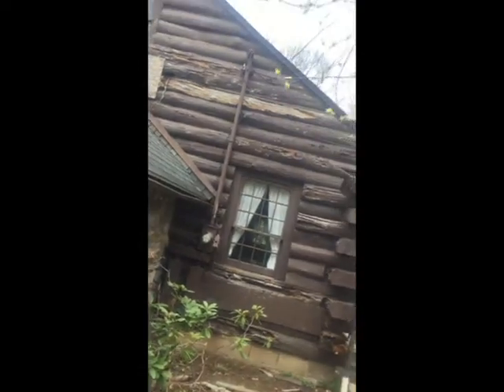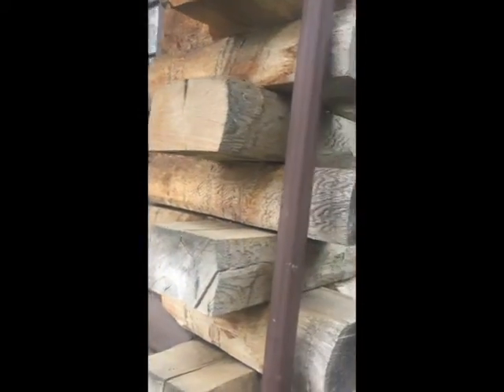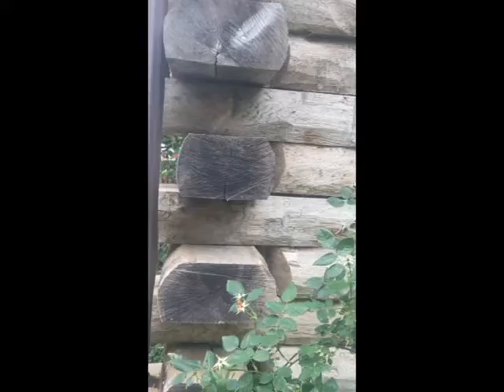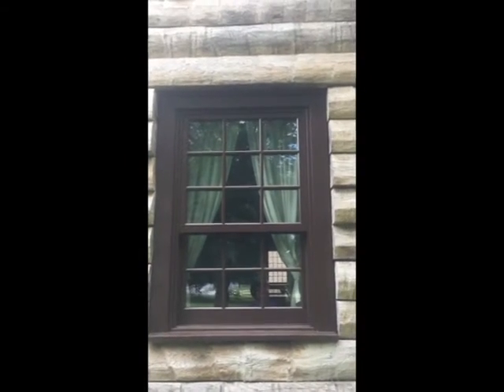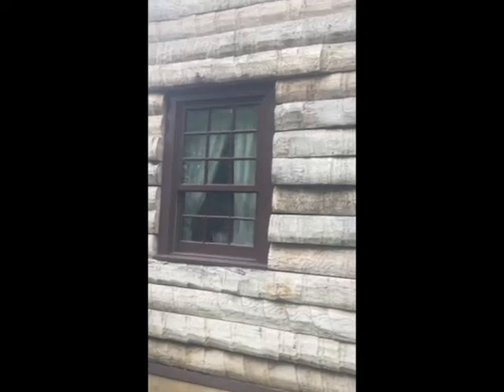Bethlehem Log Replacement Before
This is a video showing a log cabin in Bethlehem PA before Mickel Log worked on it.